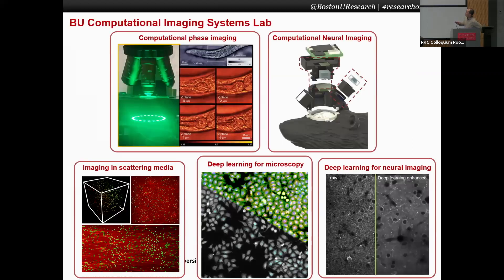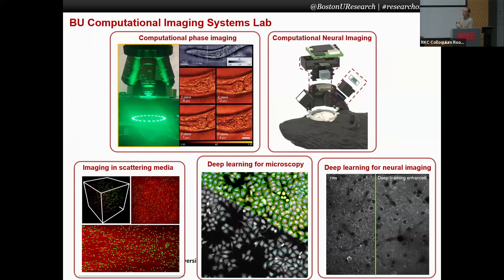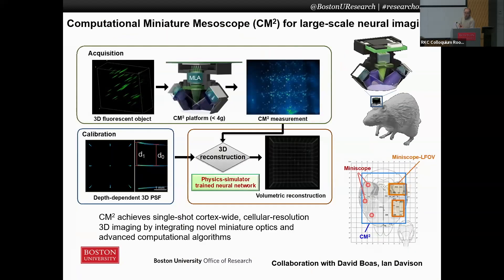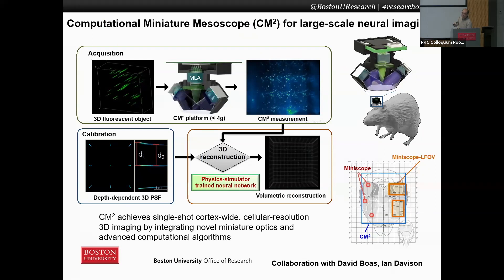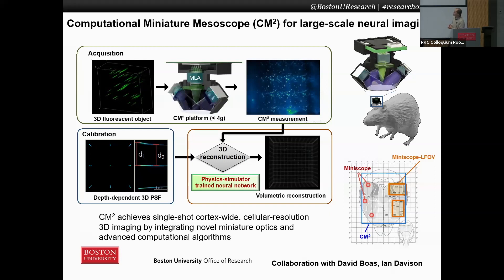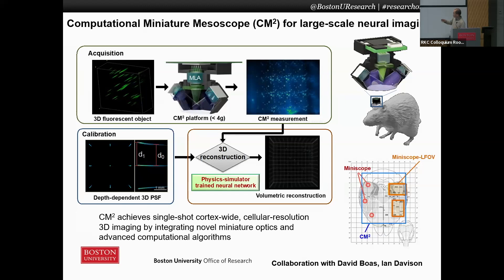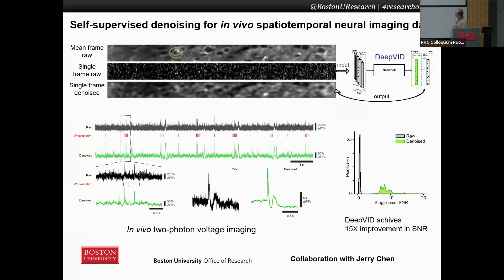Lei Tian: Deep Learning Augmented Computational Imaging for Biomedical Microscopy & Neutral Imaging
Assistant Professor Lei Tian gives a talk titled “Deep Learning Augmented Computational Imaging for Biomedical Microscopy & Neutral Imaging" at BU’s Research on Tap event.